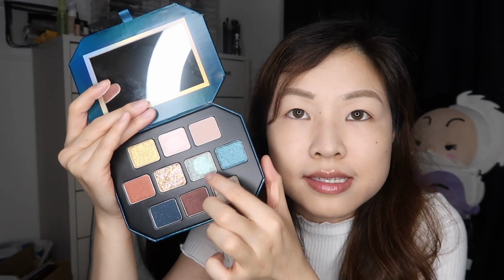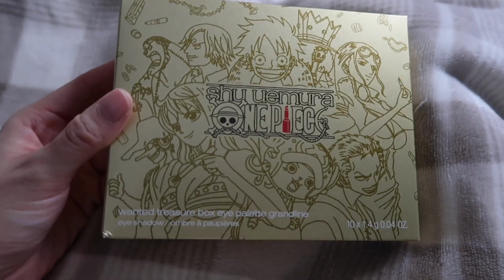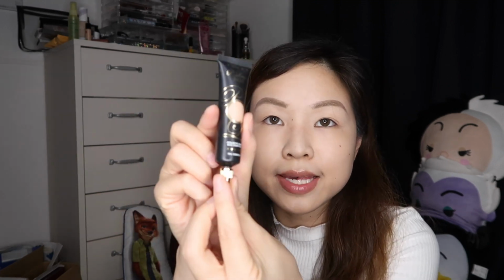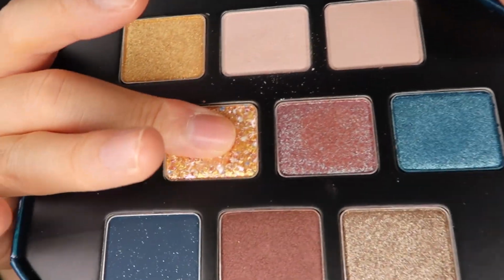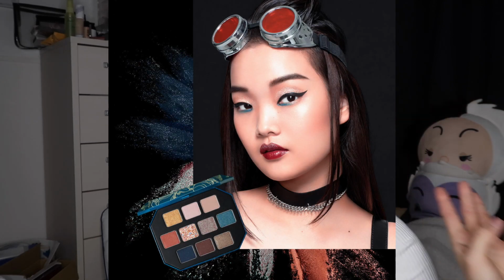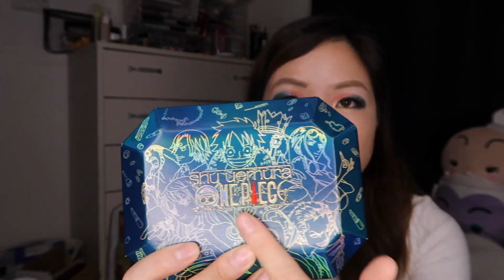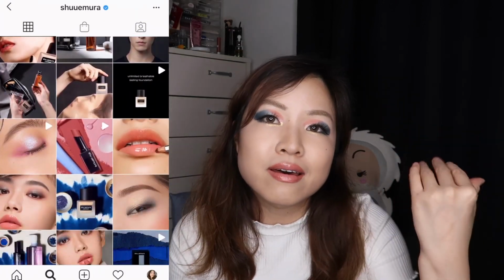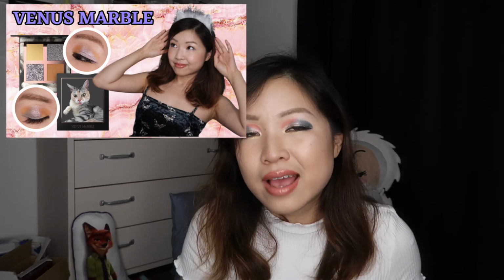shu uemura x one piece 2020 eye palette GRANDLINE first impressions!!!